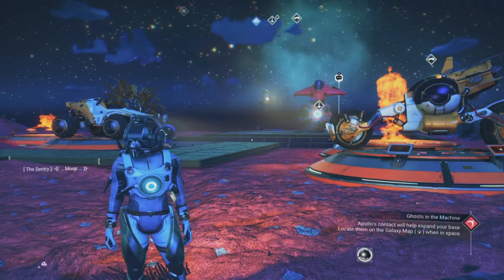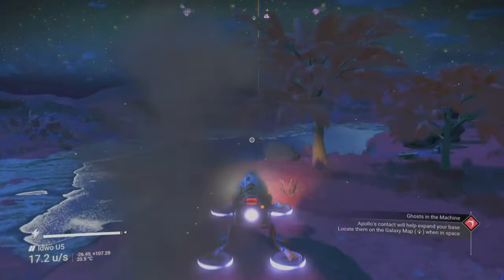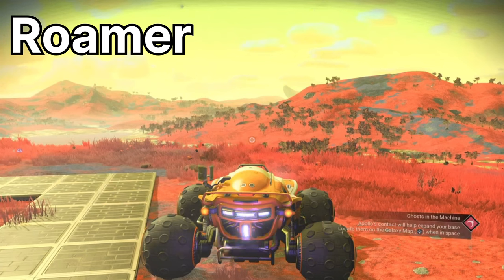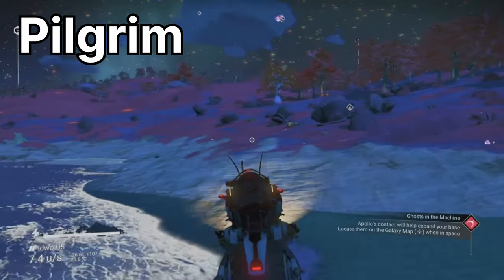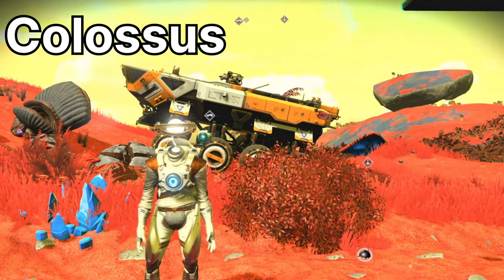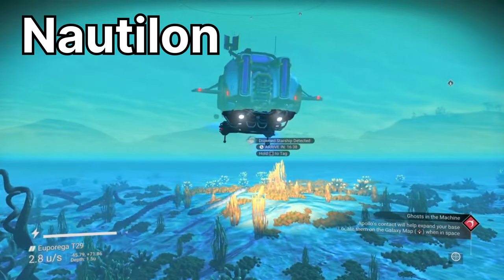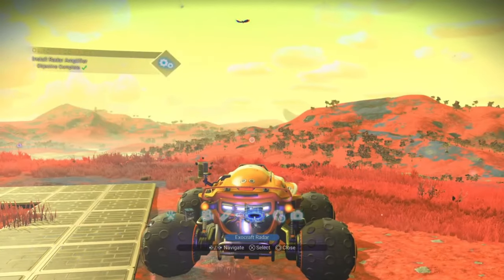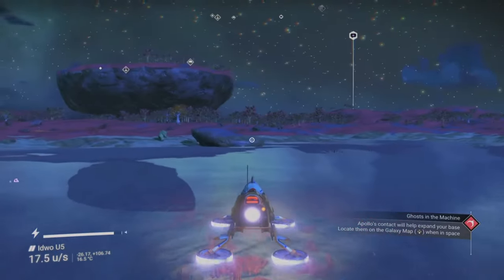EVERYTHING You Need To Know About EXOCRAFT In No Mans Sky 2023!!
Exocraft in No Man's Sky are great ways of exploring the planets surface both on the land and underwater. There are currently 6 different types of exocraft you can acquire in the game as of the latest Interceptor and Singularity updates.

With that, I've decided to go over everything you need to know about all kinds of exocraft in the game and which exocraft may be the best for your specific play style.

I'll also be talking about exocraft upgrades and what else they can offer you besides just exploration, spoiler alert, they can offer you a lot!!

The Rarest Things To Get Or See And How to get them in No Man's Sky